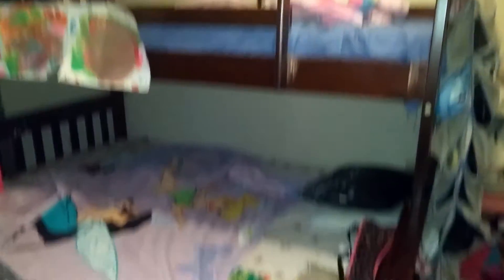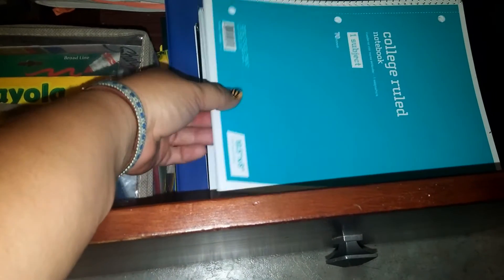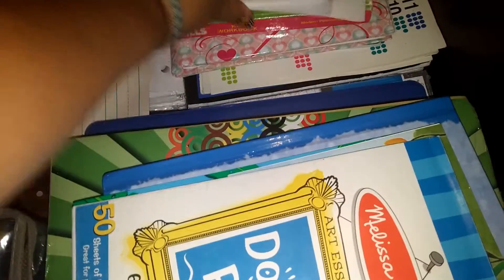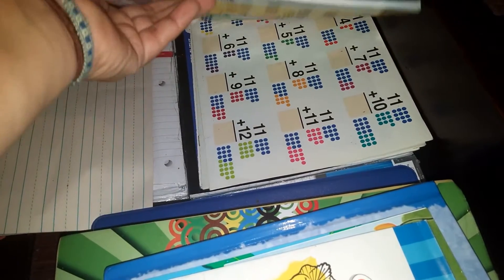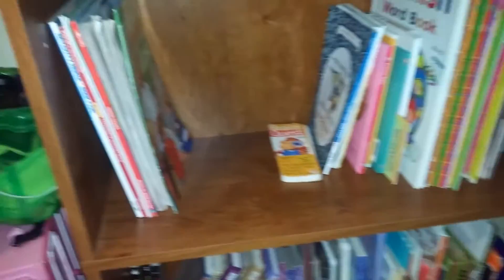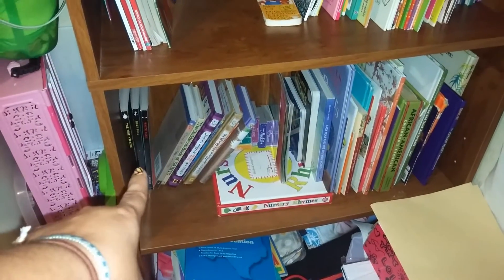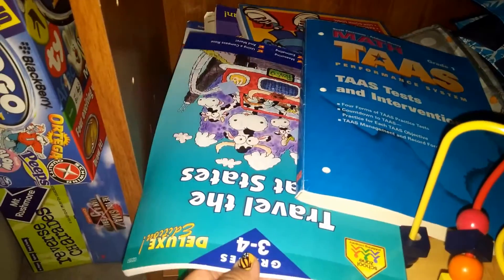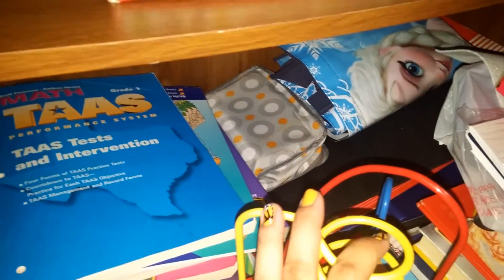Back 2 School Organization Collab - Secret Hideout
Hi! I'm a South Texas mom of 3 girls (Yvette, Eliada and Annaleah/10,5,2) and married to my AMAZING husband (Hubby). Join us for random vlogs, family outings, events, hauls, reviews, healthy lifestyle tips and more!